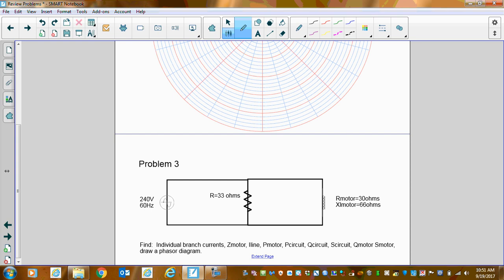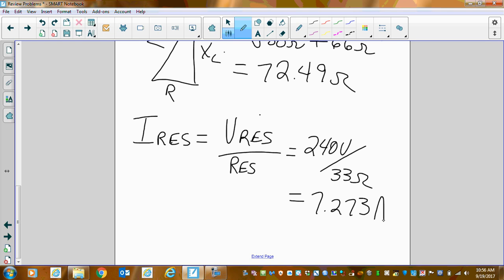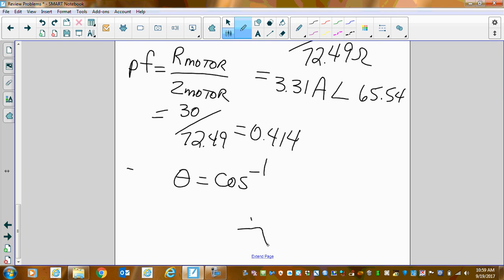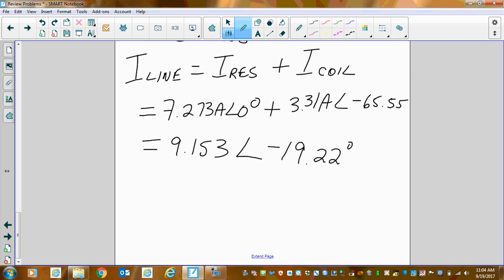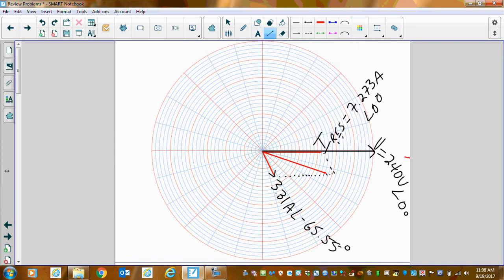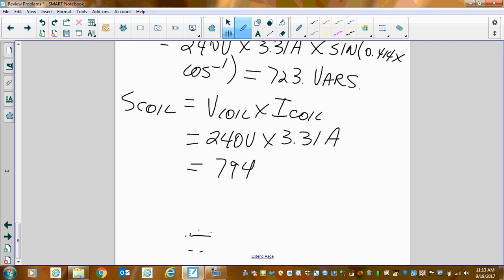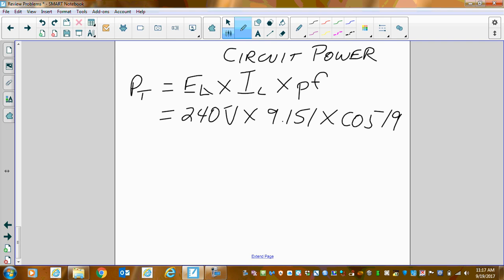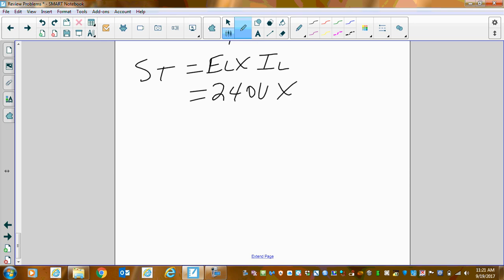Parallel RL Circuit Explained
A review for 4th period electricians from what was learned in 2nd Period Math Skills.